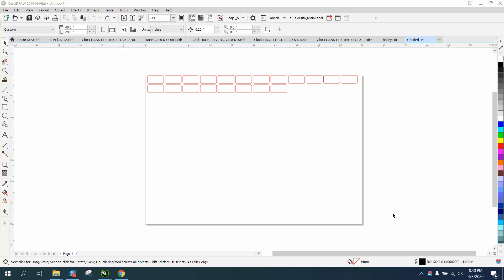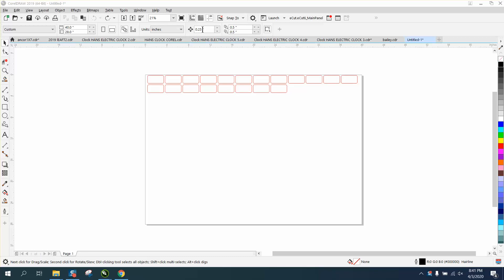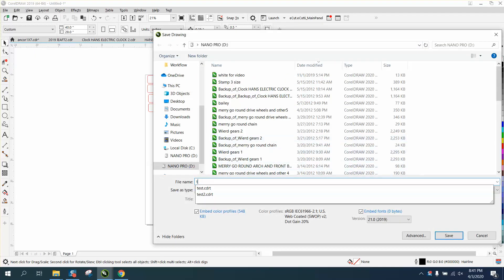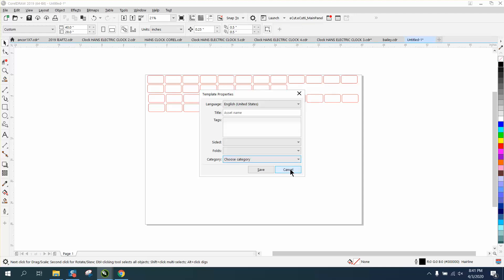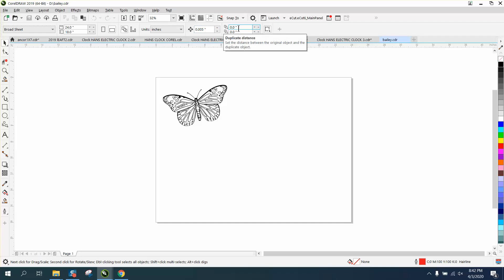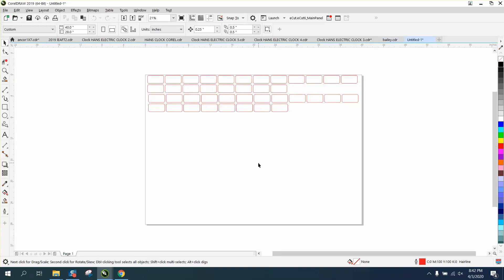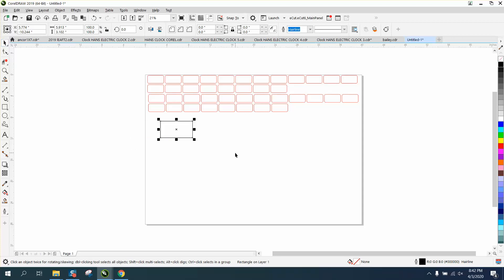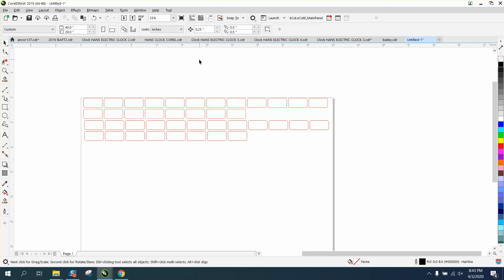Corel Draw Tips & Tricks Save a File as a Template